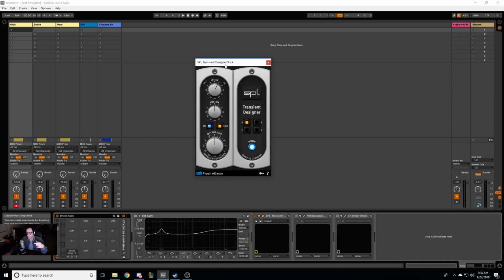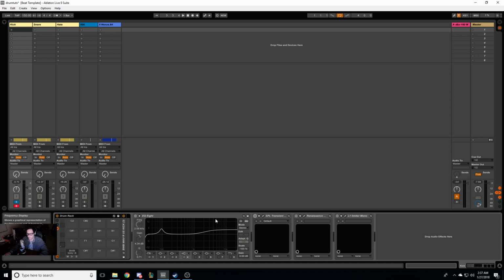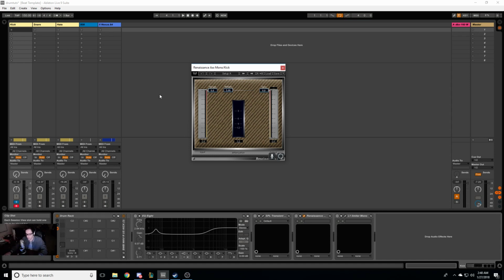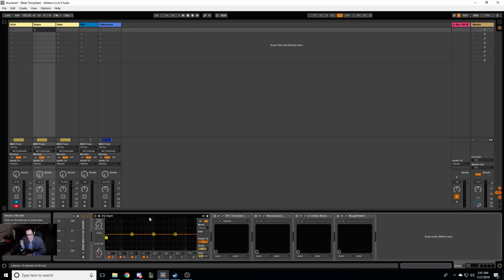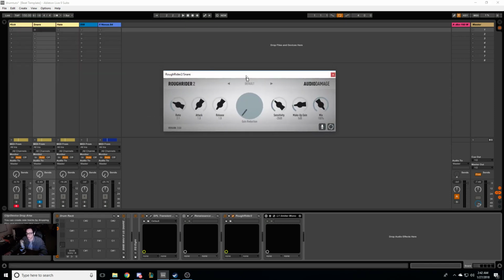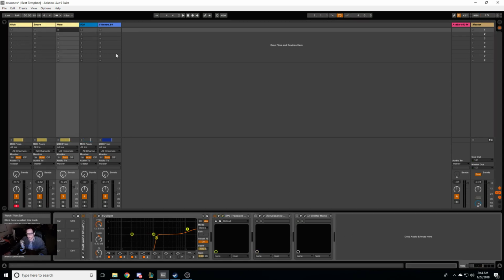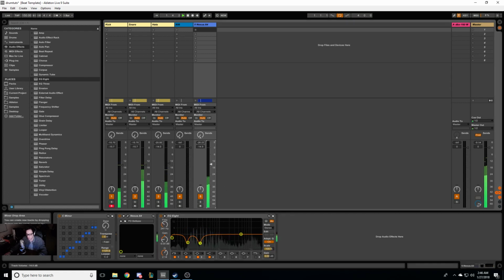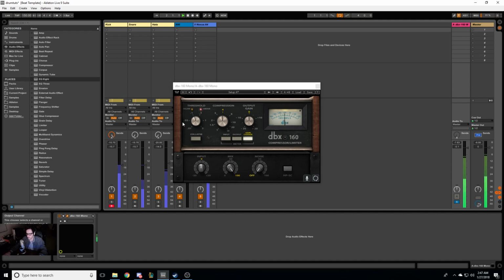How to Mix Drums Professionally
I had a friend ask me how to get fat and punchy drums so I made this vid on how to mix them

One thing to note here after watching - I may not use all of these tricks, but almost all the time I do use EQ and Parallel Compression. Those are my go to necessities.

Sorry for the little bit of feedback sometimes with my mic :S I'll try to fix that for next time

This is how I make my drums stand out in the mix and make them punchier